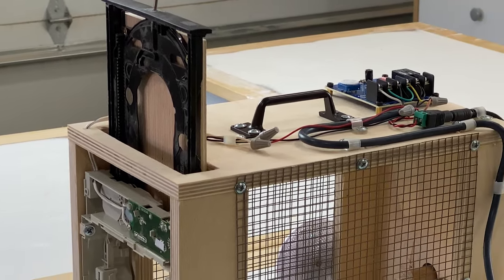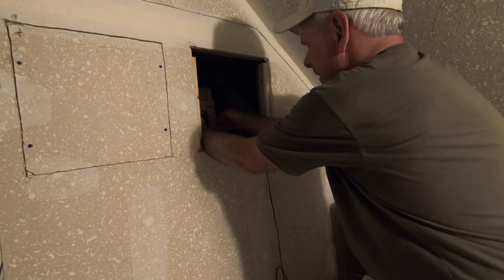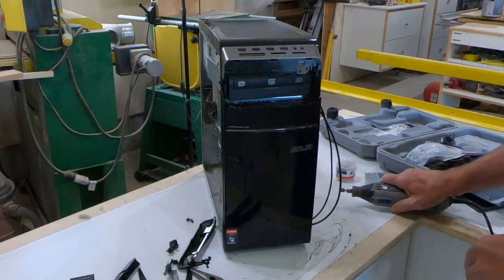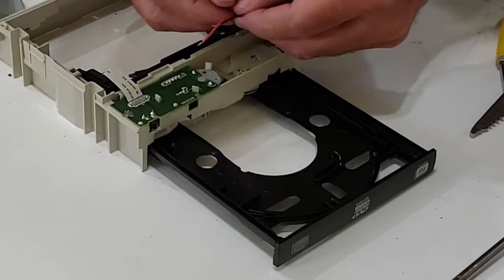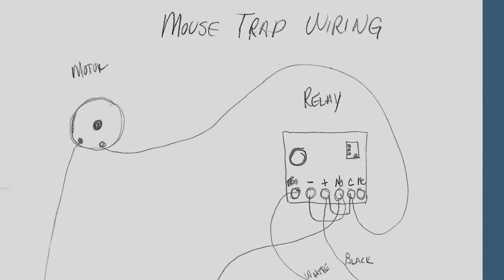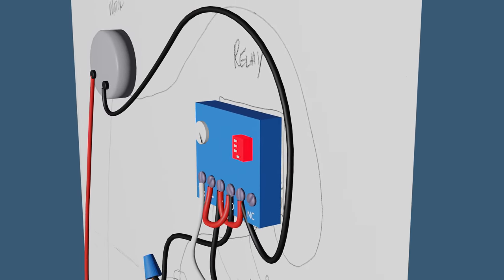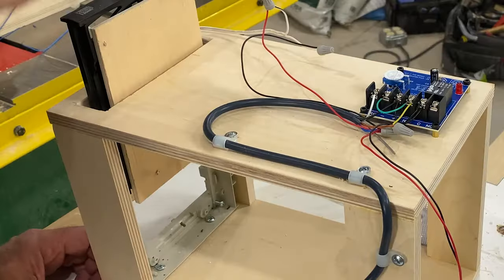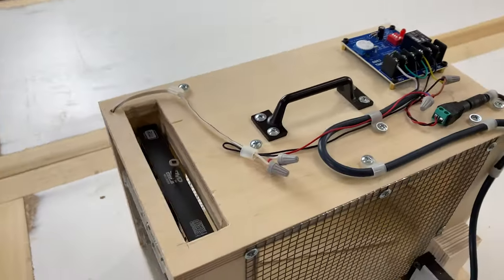Build a Mouse Trap from an Old CD Drive and a Few Electronics Parts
If you don’t like to use the old snap traps to catch mice but would prefer to use something that is effective and humane in catching them and also is an interesting electronics build, then this is a video to watch. By taking a CD drive from an old unused computer and picking up a few electronic parts, it is possible to build a trap that let’s a mouse enter and once it approaches the peanut butter or cheese, the CD drive door simply closes behind them when an electronic garage door beam is triggered on the trap. Then the trap can be taken outside to release the mouse. That’s really all there is to it.

Other like parts should work equally well. These ideas and components have been used to build security devices to help keep people safe and monitor property to protect against theft. A little imagination is all that is needed to build something that can be useful to you.